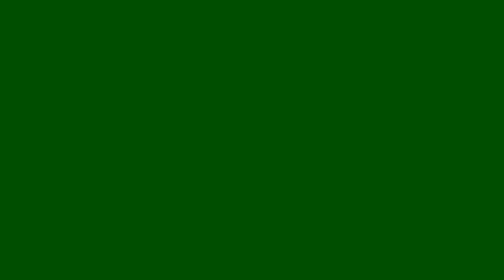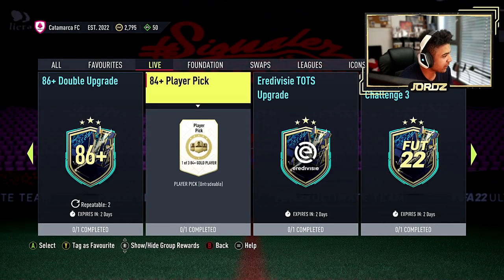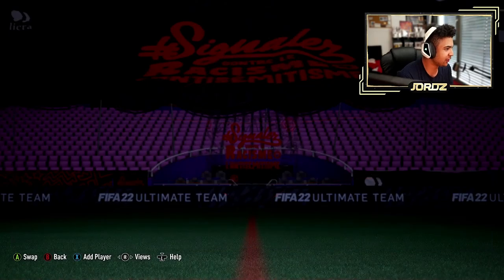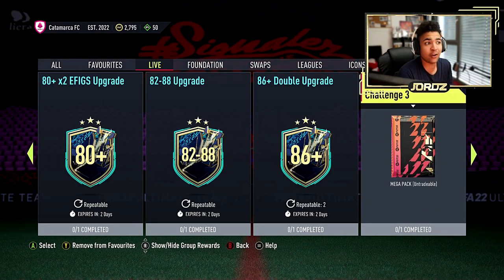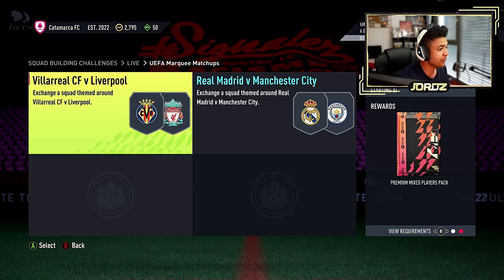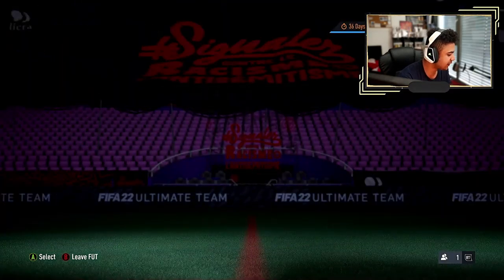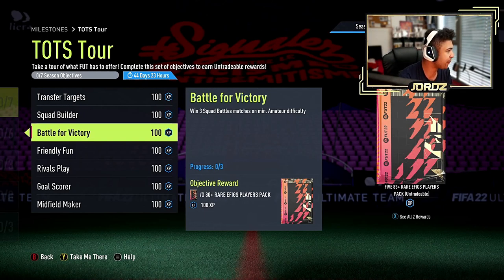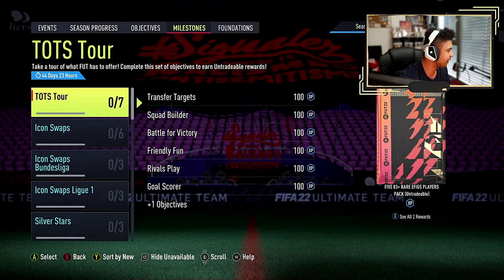FIFA 22| NEW INSANE GUARANTEED EREDIVISIE TEAM OF THE SEASON PLAYER SBC!